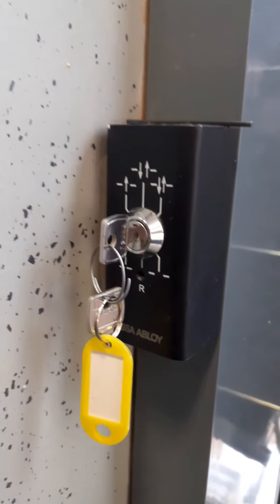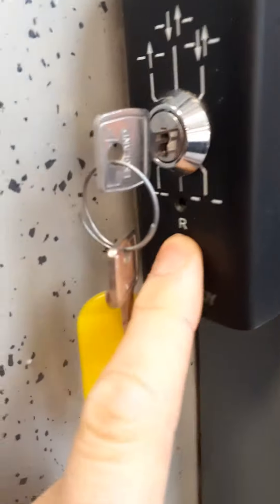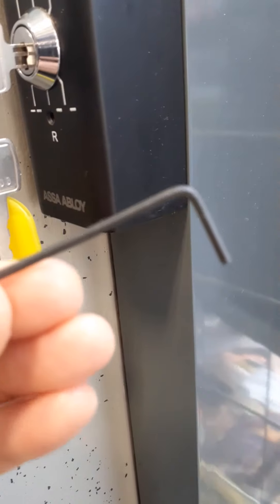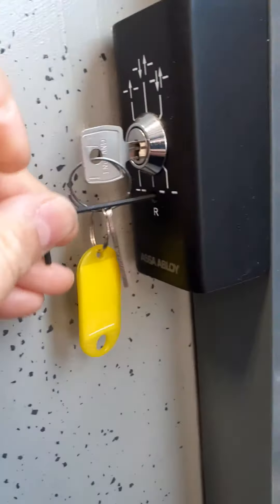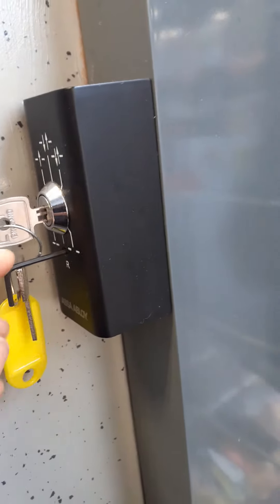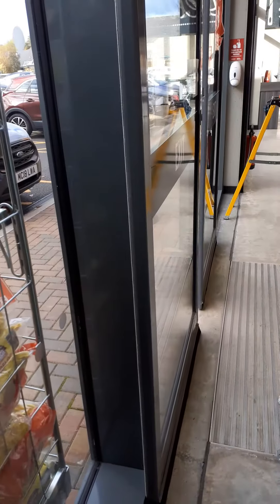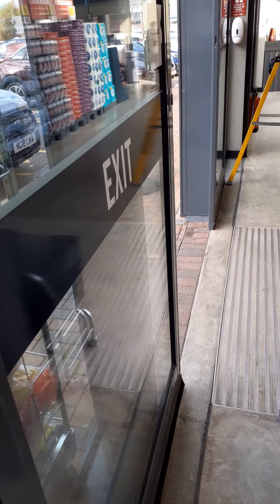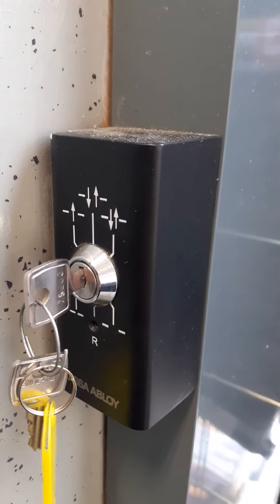How to reset a Assa abloy UNISLIDE or SL500 autodoor with a PSK-6U keyswitch